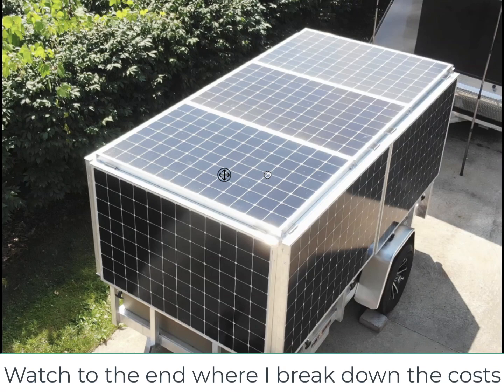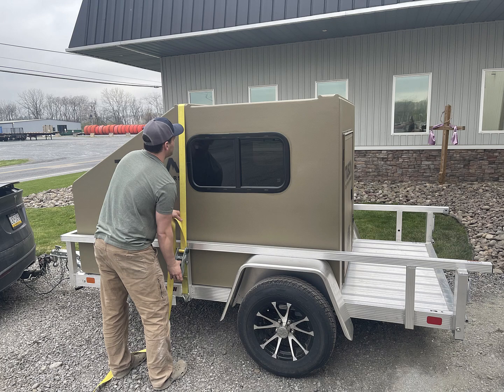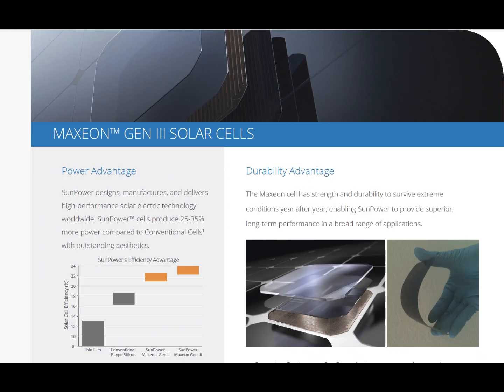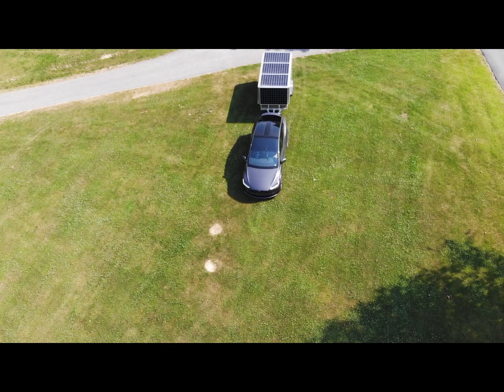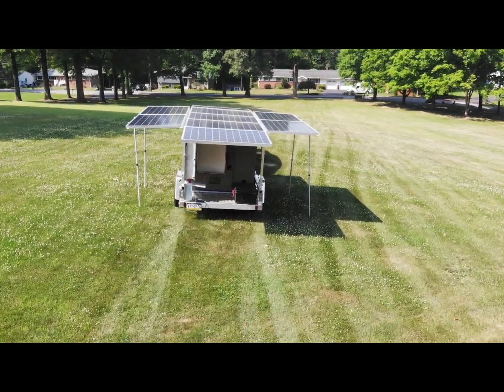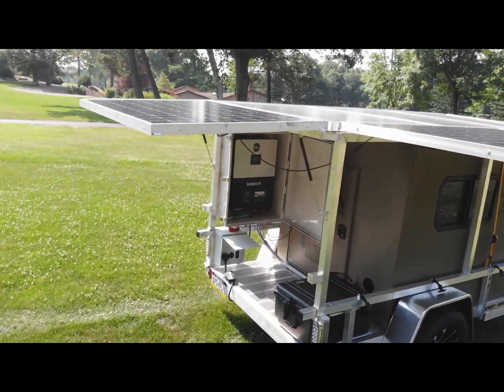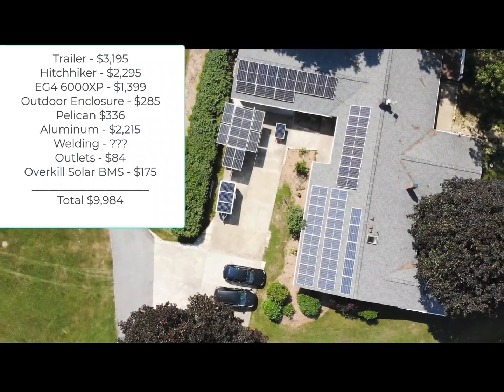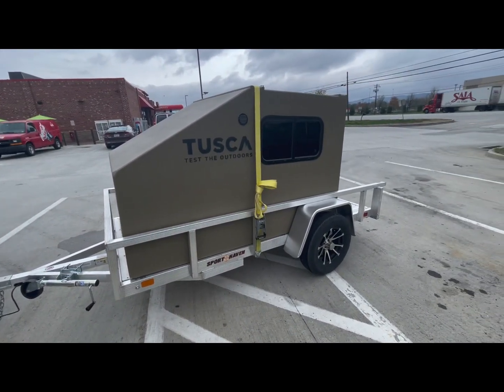Solar Trailer version 2.0. 3,000 Watts of panels, 6,000 watt inverter. Ep. 3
Here is my new solar trailer version 2.0.  More videos to follow that will include a range test with my Tesla Model X and some other EVs.  3,000 Watts of Solar and 6,000 Watt inverter.  Soon to be 12,000 watts.  8 kWh of storage, soon to be over 50 kWh. Ep. 3